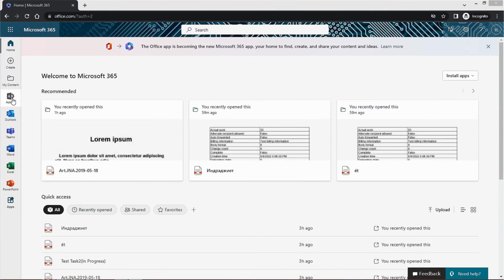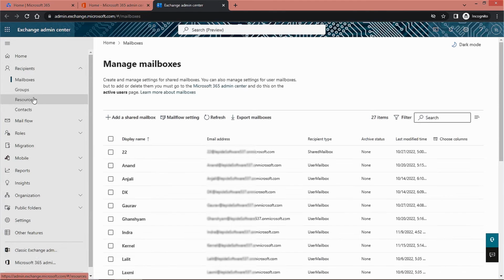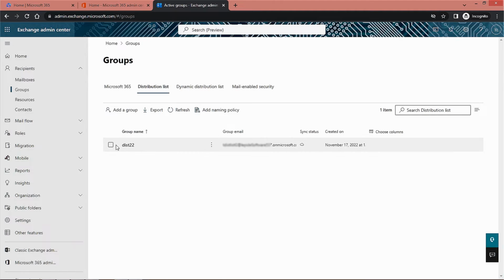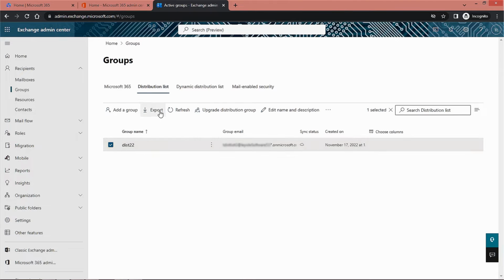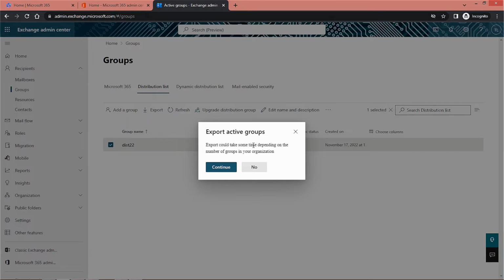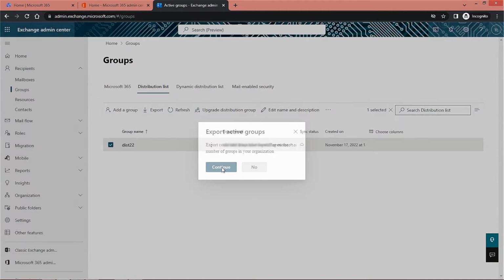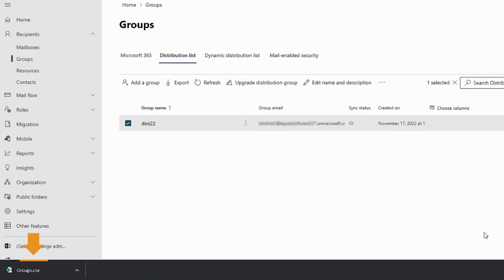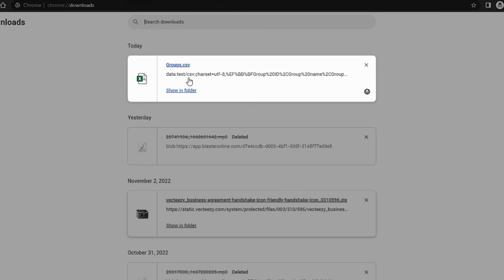How to export Microsoft 365 distribution group members to CSV format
How to Export Microsoft 365 Distribution Group Members To CSV?
The manual method will assist you in saving the details of members of a distribution list and the professional backup software will take the entire backup. Majorly, Kernel Office 365 Backup takes the wholesome backup of all mailboxes and groups. But you can save specific items too. Its features will inform you how to use the software on your Office 365 data.